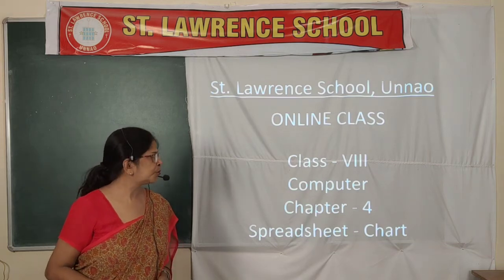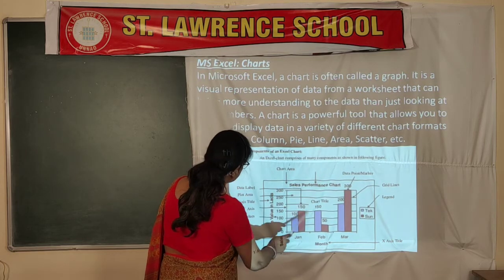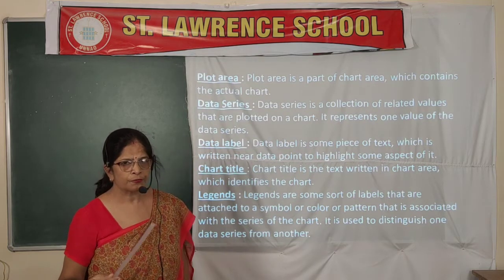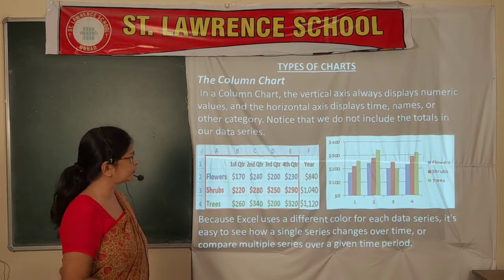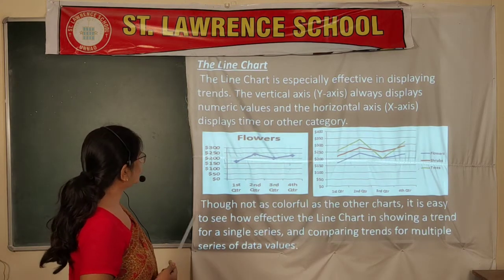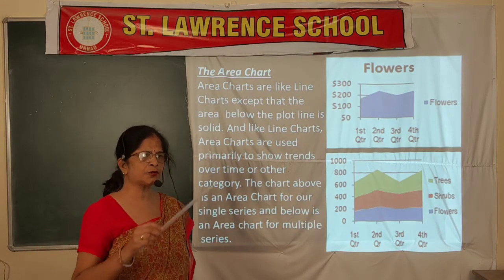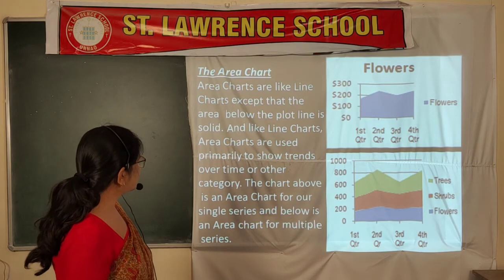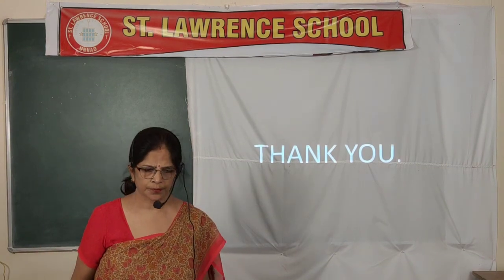Class 8 Computer (Video- 3)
Chapter- Spreadsheet- Chart